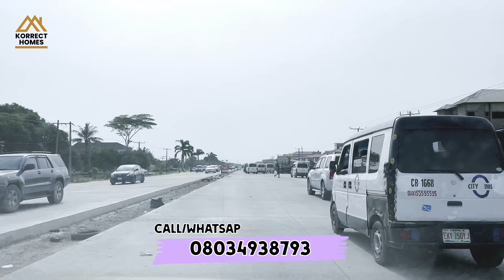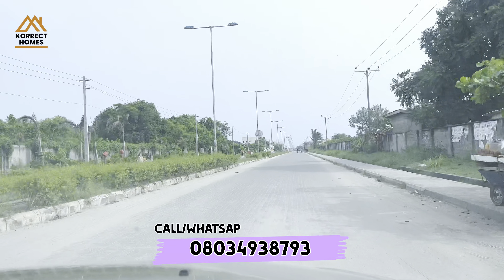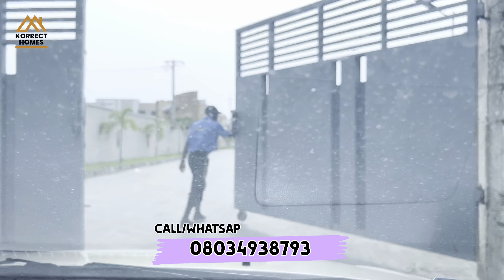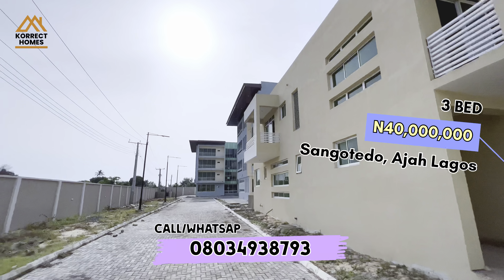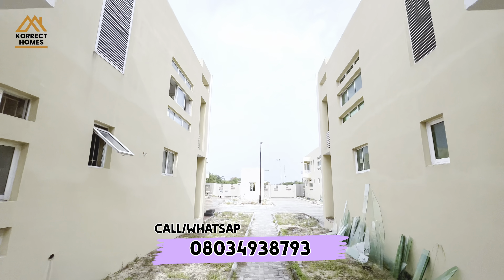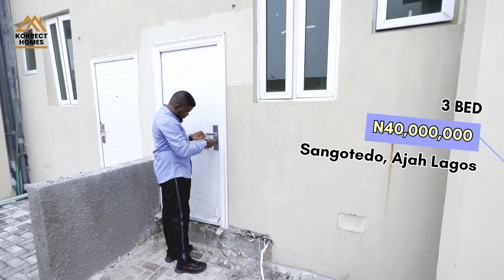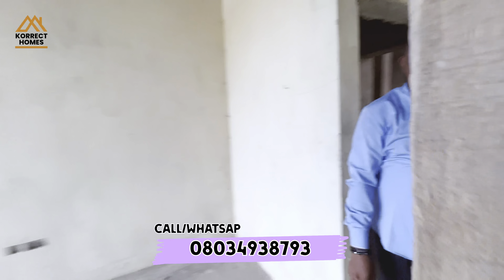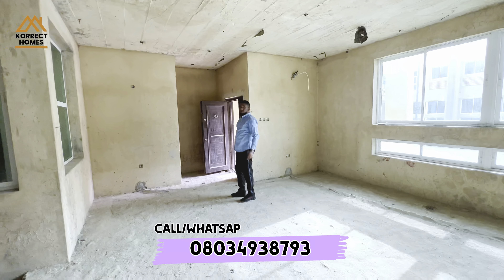Lagos Nigeria: Inside N40M Affordable Carcass Terrace Duplex | Sangotedo Ajah Lagos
If you are looking for a house below or = N40,000,000 on monastery road sangotedo. This is it right here.

It’s at carcass stage and you can finish up to your desired state.

Most of the cement work has been done. So you won’t be spending a lot on cement.

Just PoP, screeding, wiring, kitchen cabinet and other stuffs like that could cost N15m.

That makes everything a total of N55m, which is still a bargain for that area.

3 bed houses in these area (monastery road sangotedo) sell nothing short of N70m - And you also stand the risk of delay in delivery

Choose your battles wisely.

It also comes with it’s own water pumping machine.

This is the second one released for sale. Don’t sleep.

For everyone who was sad that the first one was sold before they called. This is your chance. Take it

Location is just behind shoprite in Sangotedo.

house for sale in lagos nigeria.  House for sale in lagos. peak luxury court shoprite sangotedo. peak luxury court apartment shoprite sangotedo. Shoprite sangotedoluxury brands in shoprite sangotedo. House for sale in sangotedo lagos. 3 bed duplex for sale in sangotedo lagos. House for sale behind shoprite sangotedo lagos.   Monastery road sangotedo